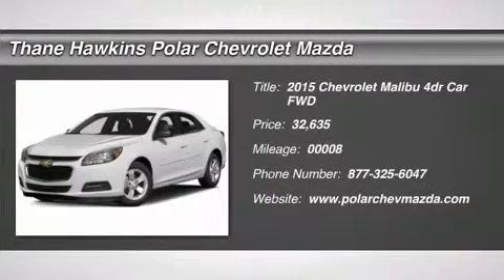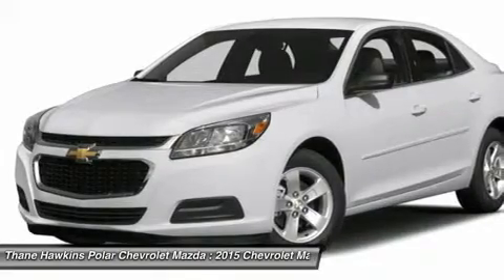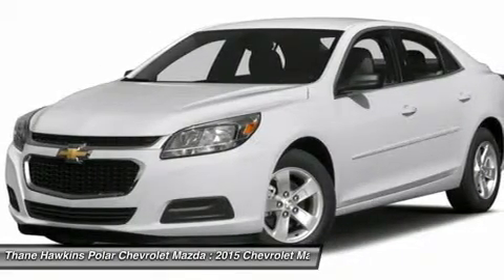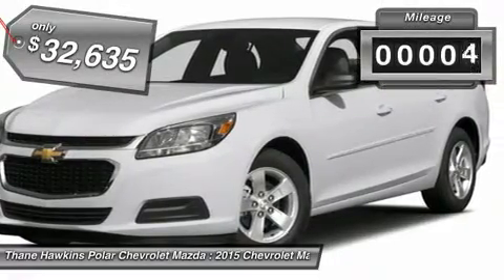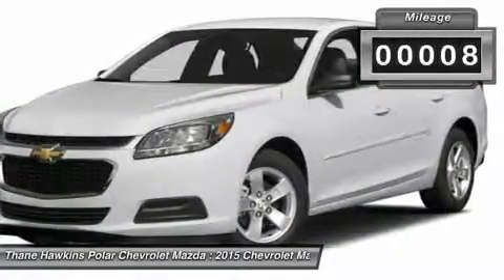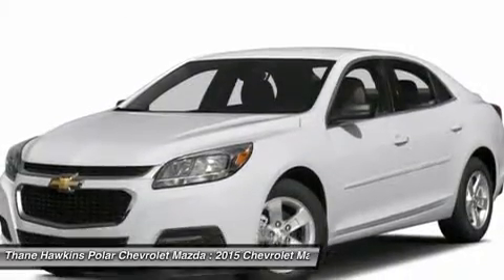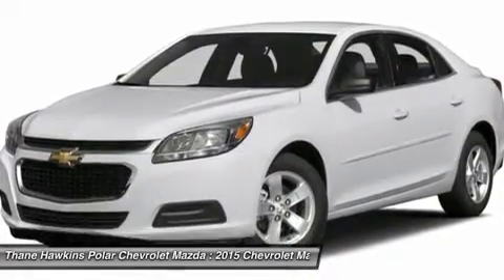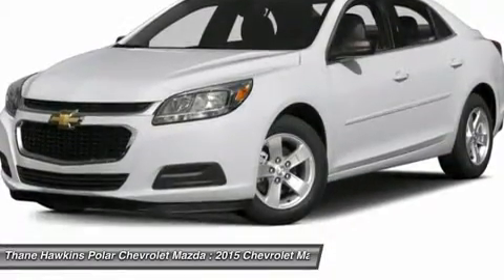2015 CHEVROLET MALIBU White Bear Lake, MN 53249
2015 CHEVROLET MALIBU White Bear Lake, MN
Stock# 53249

1801 E Co Road F

You'll love this 2015 Chevrolet Malibu. This is a car you'll want to take home. With 8 miles, it features Automatic transmission and an exterior color of Iridescent Pearl Tricoat. Call us and be the first to open the car door today!